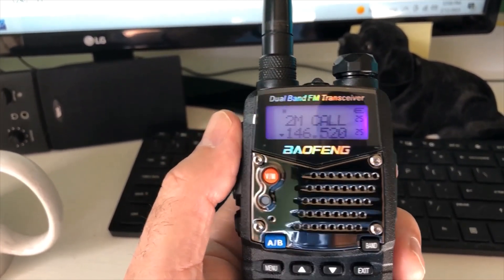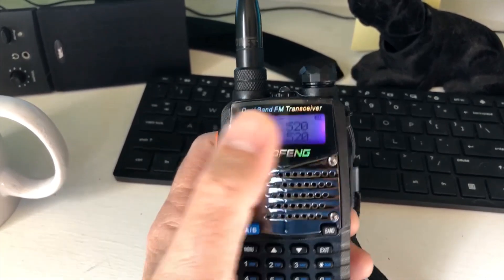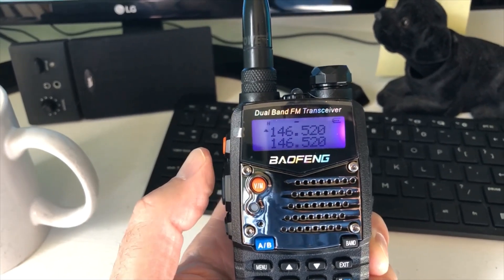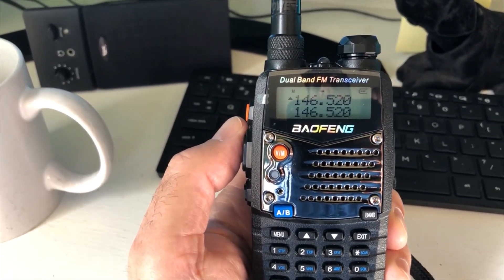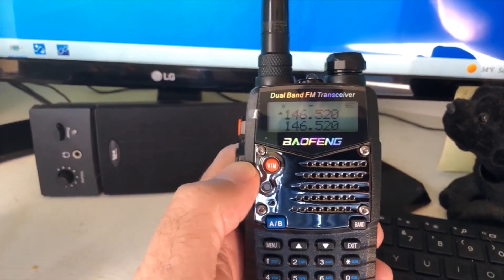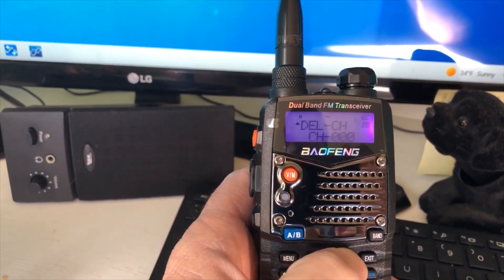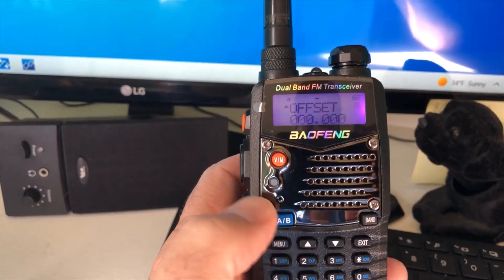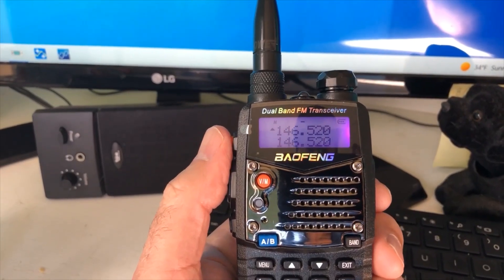Turning off the offset on the Baofeng UV-5R